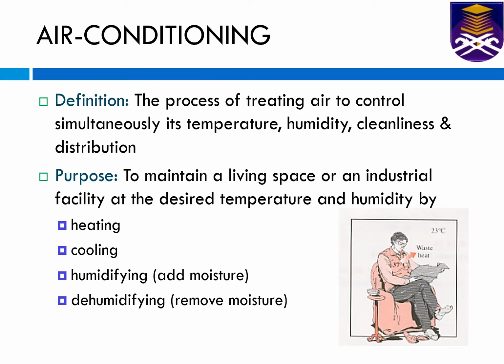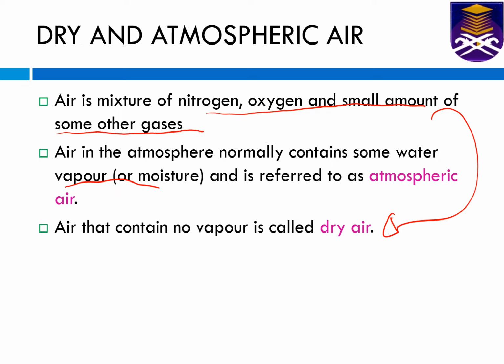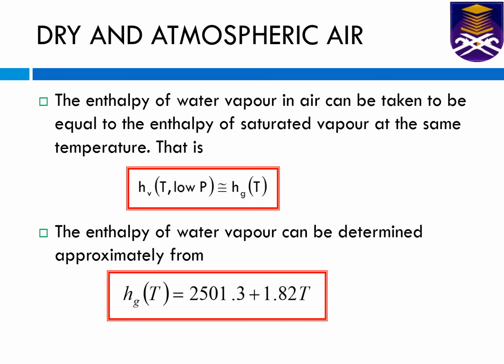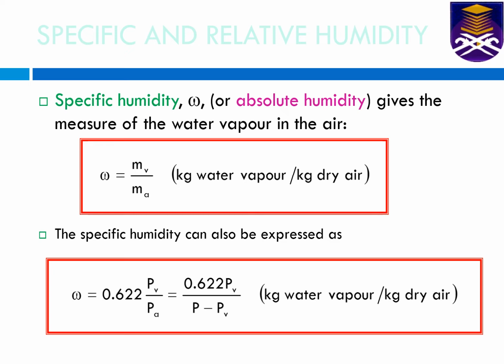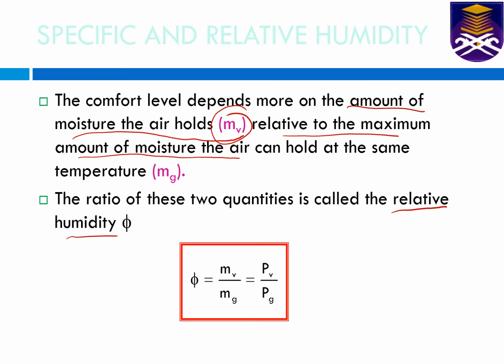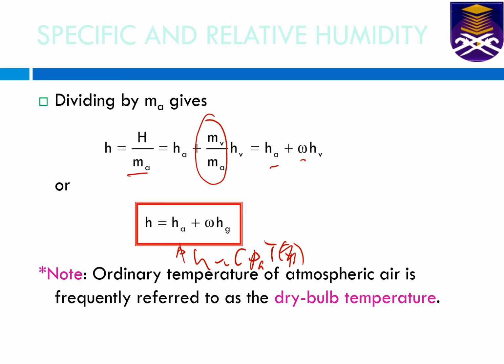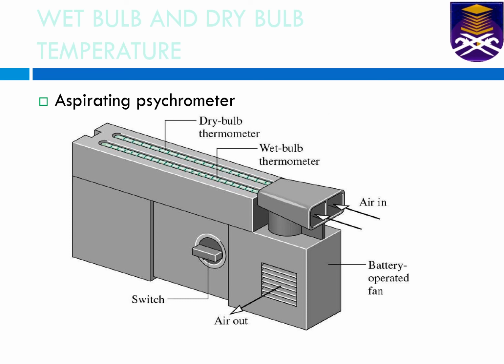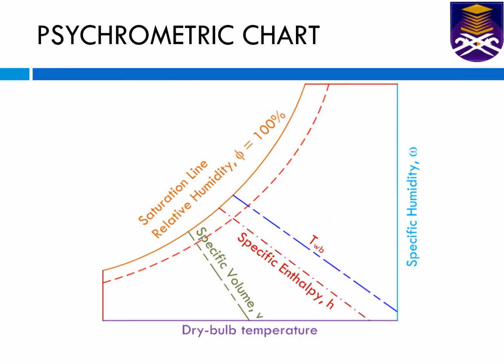CH07 Air Conditioning Part 1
This is part 1 for the chapter of Air Conditioning Process in the thermal engineering (MEC 551). This course is offered for the semester 5 student of Bachelor of Mechanical Engineering (Honours). The program is offered by the Faculty of Mechanical Engineering, Universiti Teknologi MARA (UiTM), Malaysia.